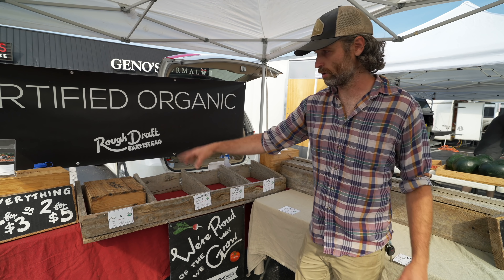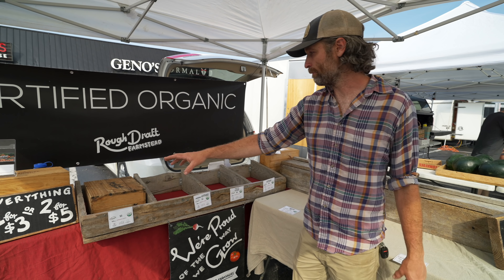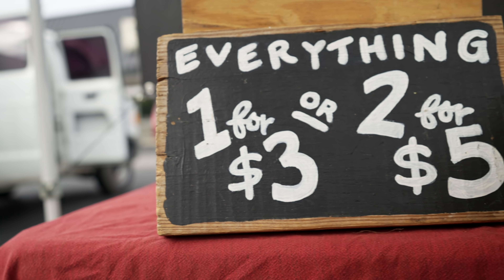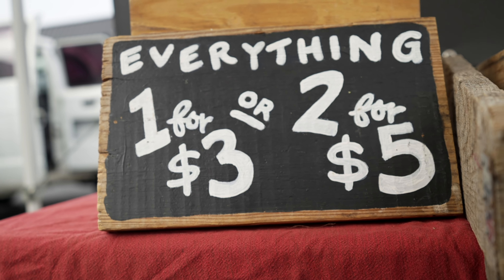Sattin Hill Farm Course #3 - Crop Selection & Pricing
How to figure out what to grow, how to get started, the seasonality of crops, what I personally grow, varieties, pricing, organic certification and building your business model.

Books I recommend:
"The Living Soil Handbook" by Jesse Frost
"The No-Till Organic Vegetable Farm" by Daniel Mays

Table of Contents:
0:00 - Intro
0:34 - What To Grow
5:23 - How To Get Started
6:21 - Seasonality
7:47 - What I Grow
10:03 - Which Varieties to Grow
13:32 - Pricing
20:32 - Organic Certification
21:58 - Build Your Business Model
24:35 - Conclusion